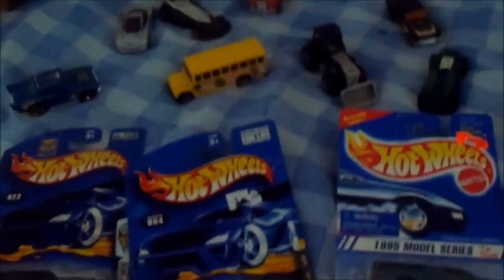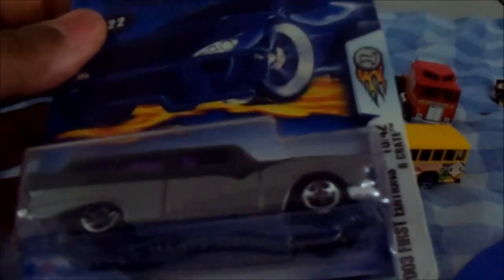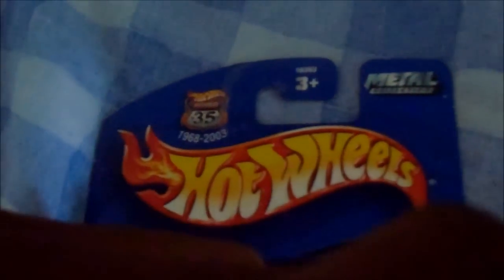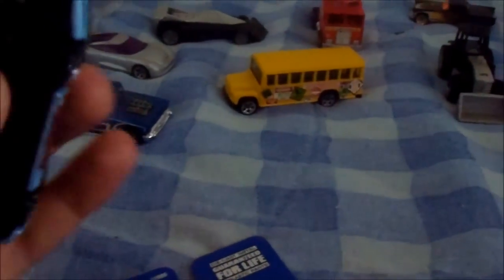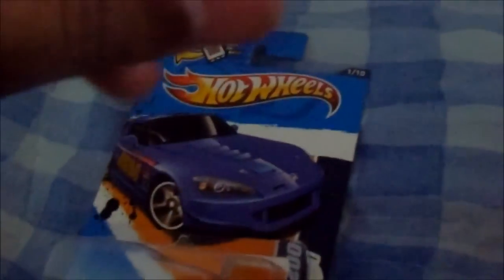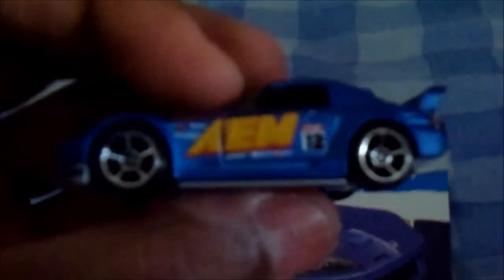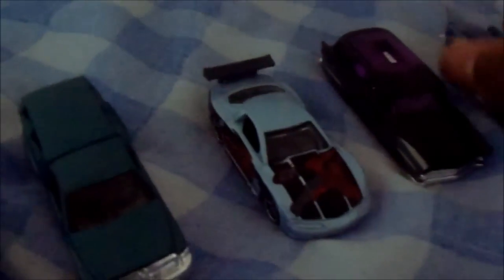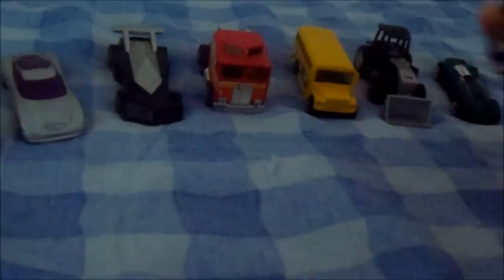Hotwheels and Matchbox-New cars part 20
This is part 20 of my hotwheels and match box cars. Now you've already seen these cars in my "new trains and 400 sub's" video but I did state I was going to make a seprate video for them Well here it is. You get to see my new matchbox kenworth cabover. I had to get this truck because it was mint and had all the details on it. Now I do have a white version but its no were near this one. I also picked up the Aurora GTS-1 Anime addition, 8 crate which has a huge engine inside of the car. Then I got the 1995 series dodge ram 1500 truck, another version of both the hotwheels bus and tractor. A thunderbird, the chrysler Thunderbolt Concept car which is really awesome. I even got another verion of the 57 chevy,the new AEM honda S2000,a stealth hotwheels car and much much more. Most of these cars I picked up at Nicholas Smith Trains in Broomall ,PA.I hope you enjoy this installment of new hotwheels and matchbox cars part 20.